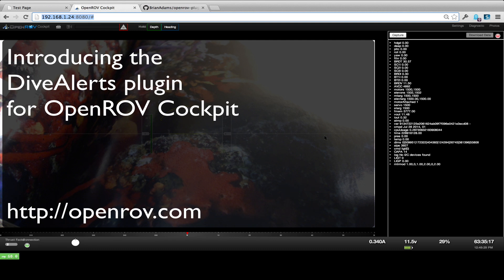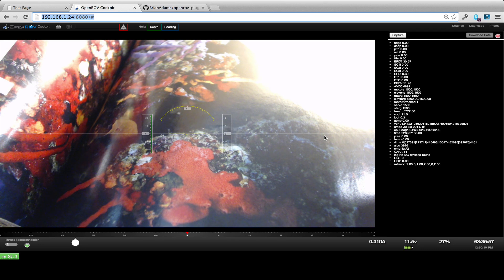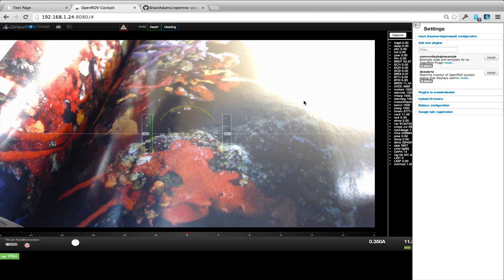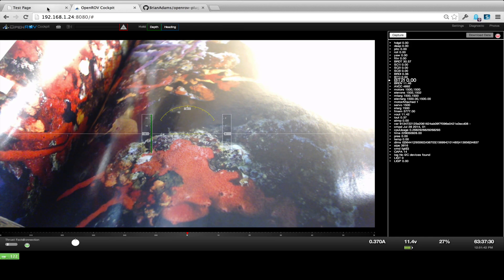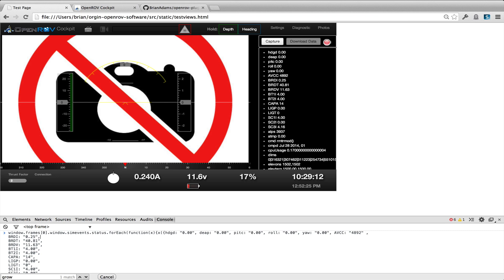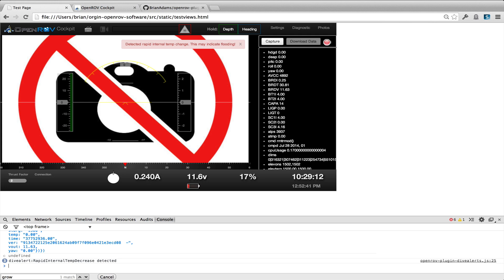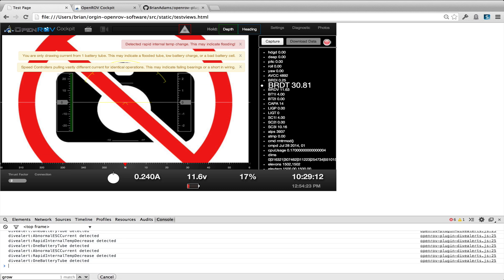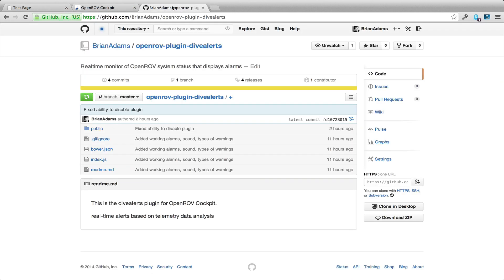Introducing DiveAlerts Plugin for OpenROV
DiveAlerts adds new functionality to OpenROV cockpit. It monitors the telemetry stream from the ROV for data anomalies that indicate pending system failures.